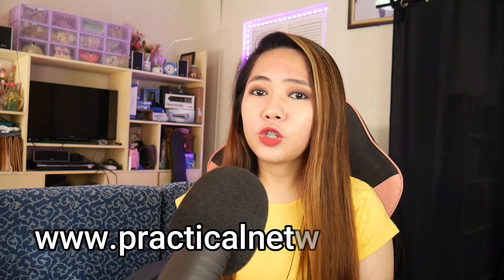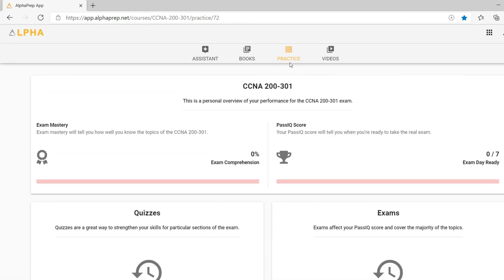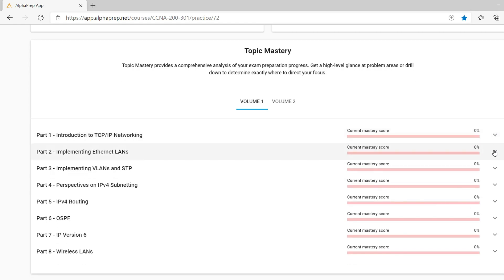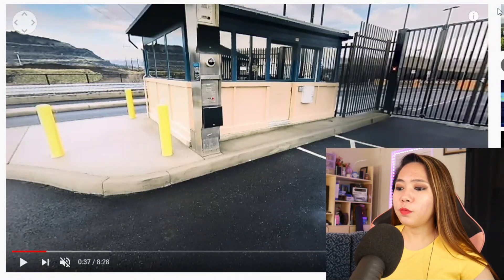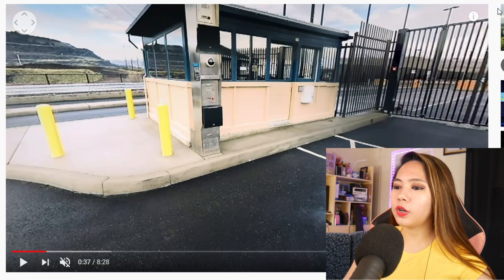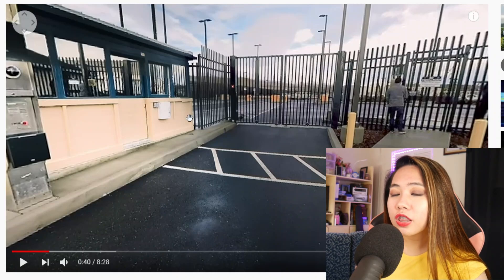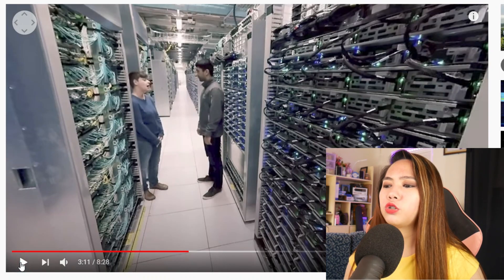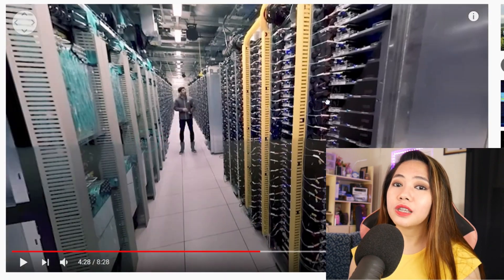Cisco CCNA Journey - Let's Go To The Google Data Center!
Thanks!
Neil